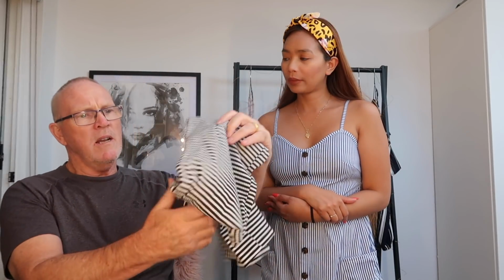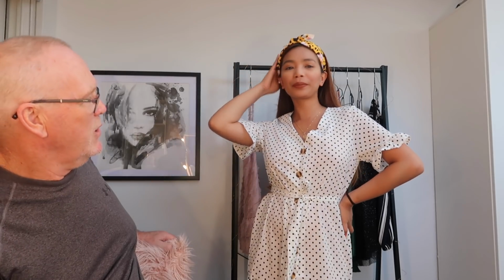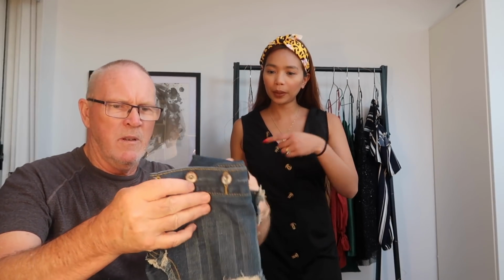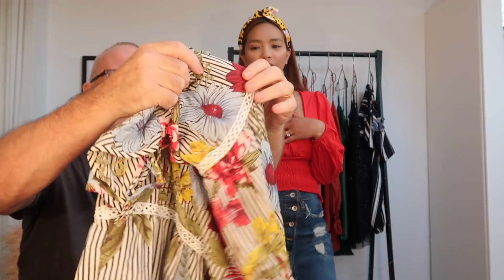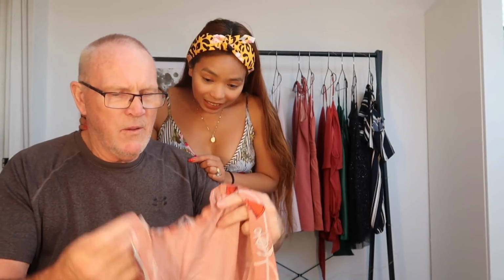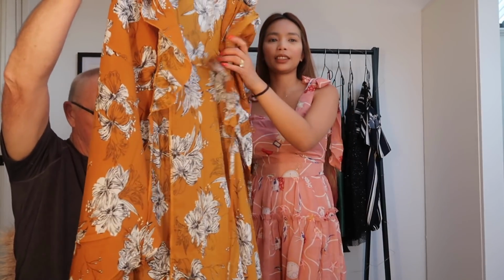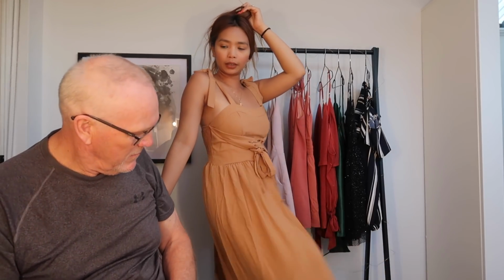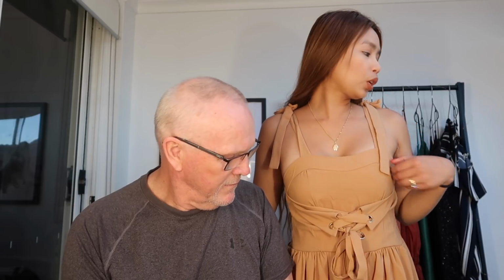MY HUSBAND RATES MY OUTFIT | DRESSLILY TRY-ON HAUL | SOBRANG HONEST NIYA 😂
Hi guys hope ma enjoy nyo salamat sa walang sawang supporta ingat kayo lagi mahal ko kayo 😘😘❤️❤️

Fb page. Smile lyra

Products links:

ruffle-polka-dot-a-line-product7951187.html
Smocked Ruffles Solid Top
Button Fly Ripped Denim Skirt
Low Cut Dress
Floral Striped Slip Dress
Lace Up Solid Tie Shoulder Dress
Striped Cami Casual Dress
Dress
Printed Tie Up Ruffle Dress
Flower Print Wrap Dress
V Neck Polka Dot Button Dress